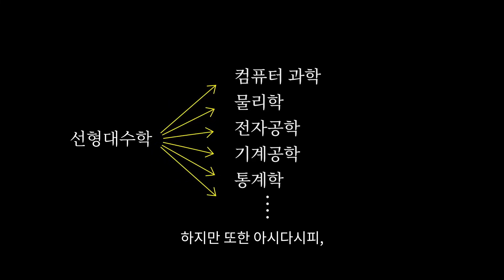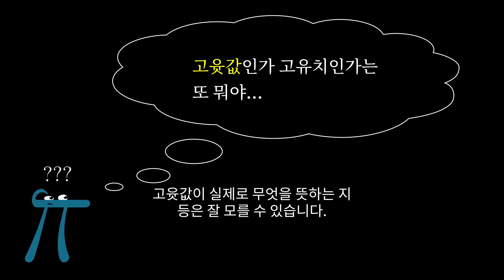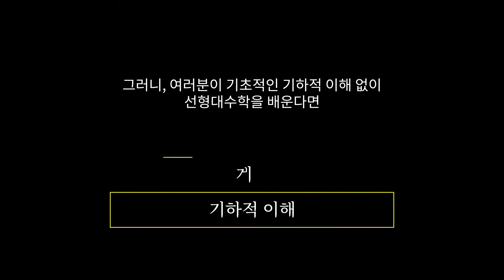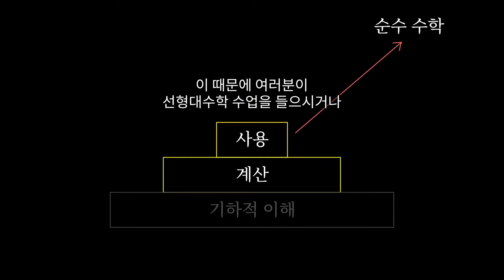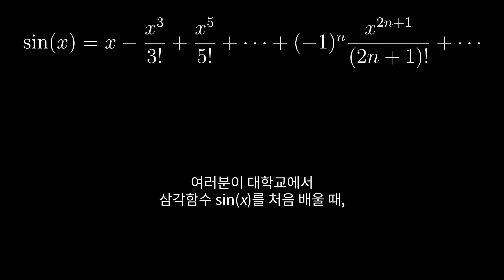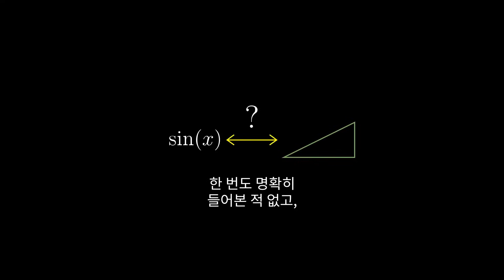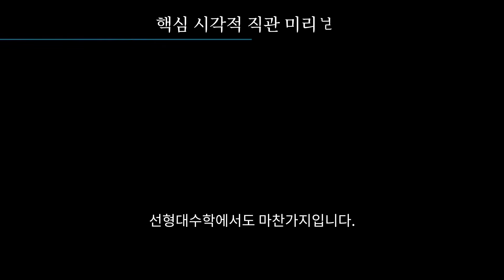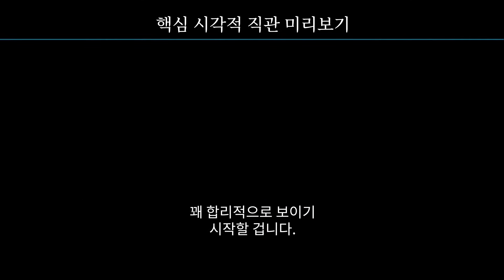선형대수학을 시각적으로 먼저 이해해야 하는 이유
"Essence of linear algebra preview" 번역,

미적분학의 본질 시리즈에 이어 선형대수학의 본질 시리즈를 번역합니다!
기대해주셔도 좋습니다. ˘◡˘